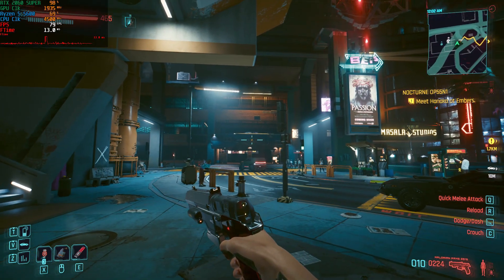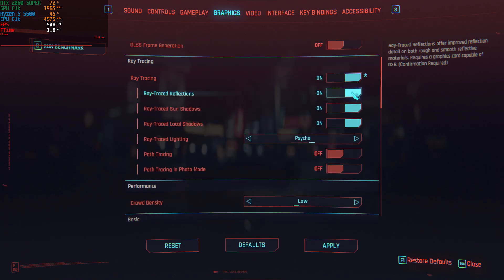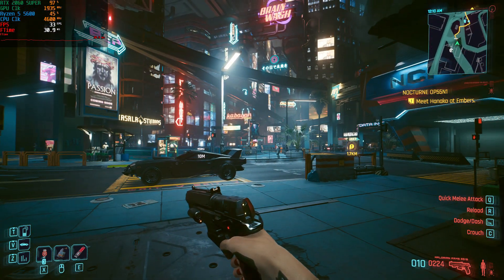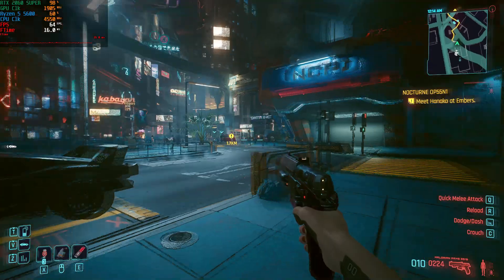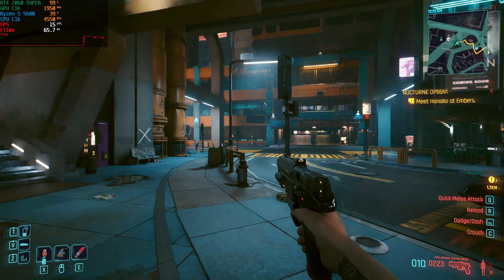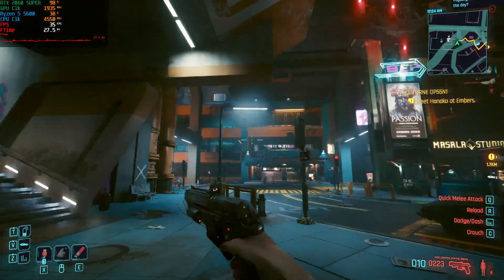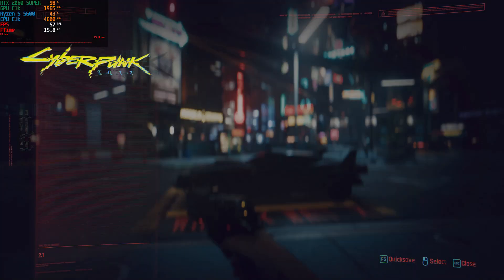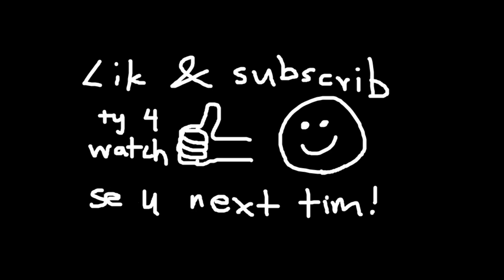Cyberpunk 2077 FSR 3 Frame Generation Mod with the RTX 2060 super - Ray-tracing & Path-tracing Test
00:00 Intro rambling
02:42 Enabling FSR3 Frame Generation with Ray Tracing Ultra
05:00 Enabling FSR3 Frame Generation with Path Tracing

System specs:
CPU: Ryzen 5 5600
GPU: RTX 2060 super
RAM: 16G DDR4 3200MHz Cl16
Resolution: 1080p
Texture Resolution: Medium
Crowd Density: Low
(In order to keep pre-raytracing vram usage down)

Section below is a direction copy of the intstructions provided by @MxBenchmarkPC
How to install AMD FSR 3 Frame Generation Mod for Cyberpunk 2077:
1. Download the dlssg-to-fsr3-0.3.zip archive (~4.27 MB).
2. Extract the archive into the Cyberpunk 2077 folder so that the dbghelp.dll and dlssg_to_fsr3_amd_is_better.dll are in the same folder as the main EXE file.
3. Very important: Hardware Accelerated GPU Scheduling must be enabled in your Windows settings in order to utilize FSR 3 Frame Generation.
Step 3.5 *(important!!). Do exactly as told by the dlssg-to-fsr3 readme file says!!
4. Launch the game, go into the graphics options and enable DLSS Frame Generation.
5. Play the game with FSR 3 Frame Generation.